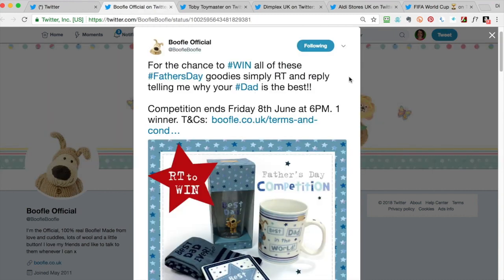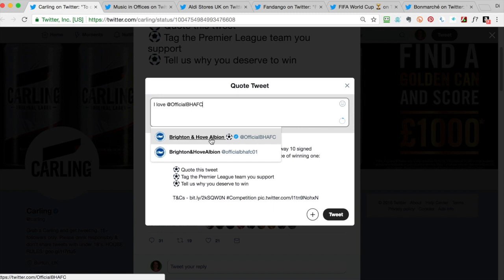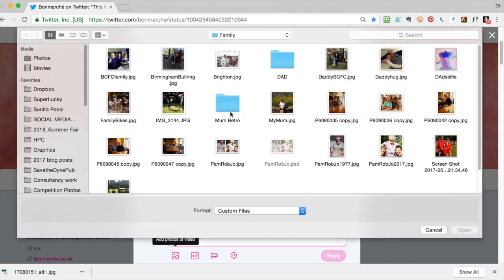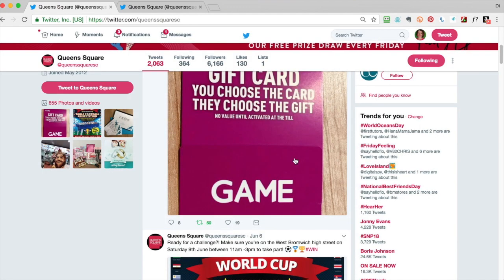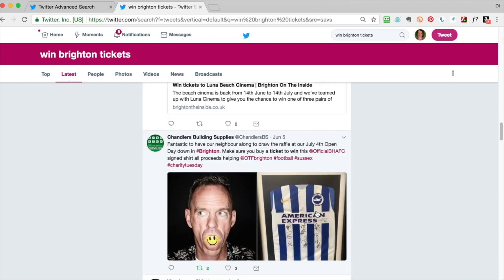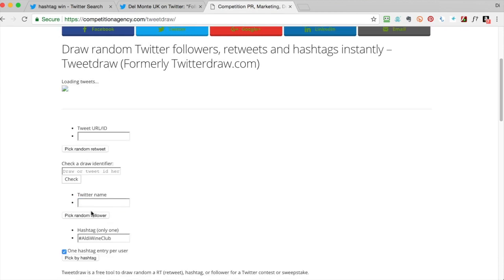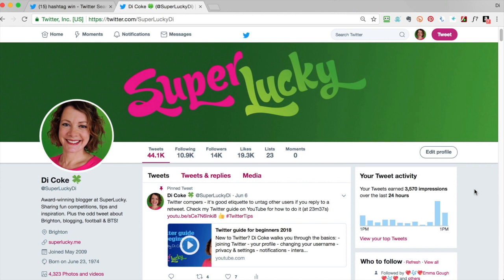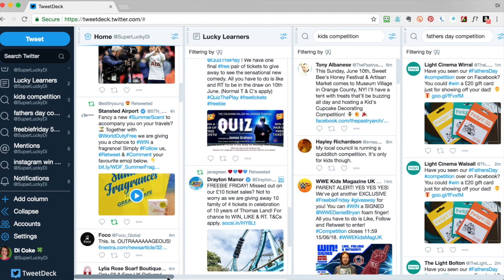How to find, enter and win competitions on Twitter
Di's guide to Twitter comping - features tips on:

0:50 Enter Twitter comps: Follow, RT, Reply, Like
4:35 Enter Twitter comps: using tags & hashtags
6:05 Enter Twitter comps: quoting tweets
7:42 Enter Twitter comps: send a GIF, emoji, photo or link
11:44 Twitter parties
12:55 Twitter comping etiquette (removing tagged users)
16:16 How to find competitions (timelines, profiles, lists, search)
24:36 Choosing a winner on Twitter
28:31 Twitter comping tips
31:42 Using Tweetdeck

New to comping?